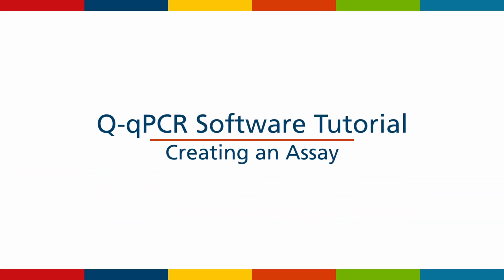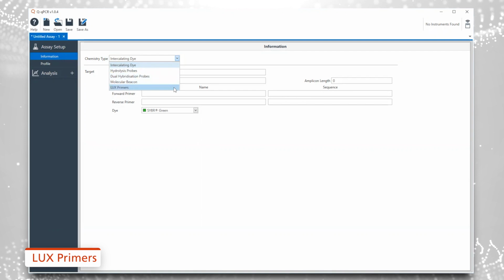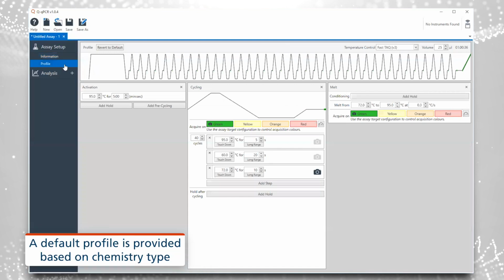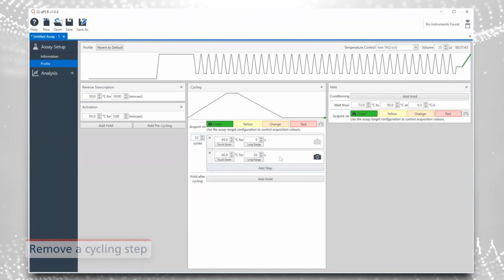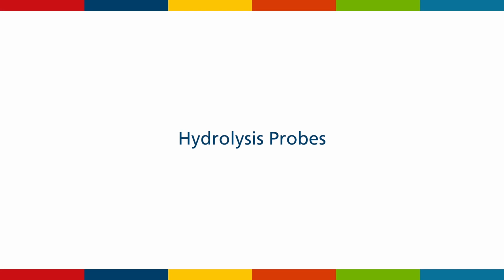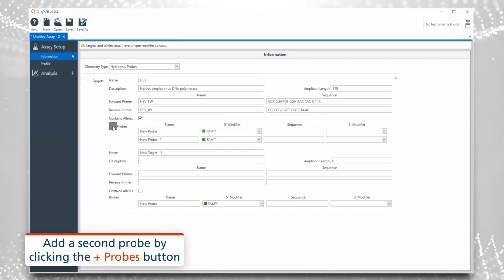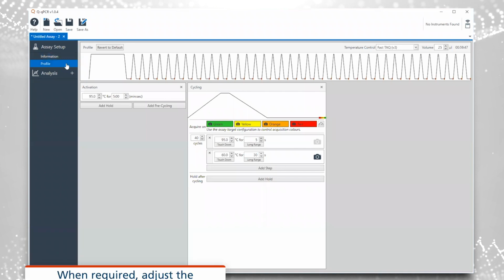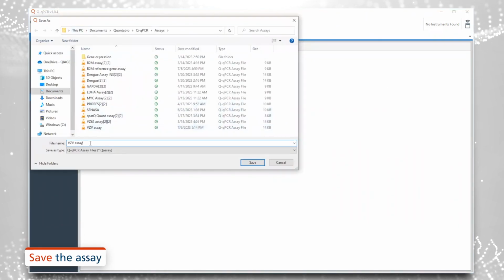Q-qPCR Software Tutorial - 02 - Creating an Assay